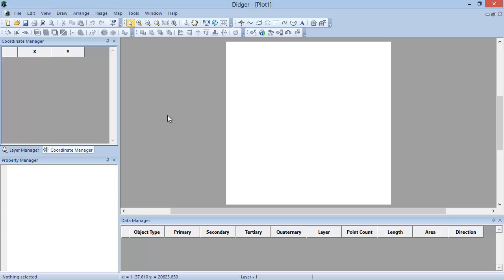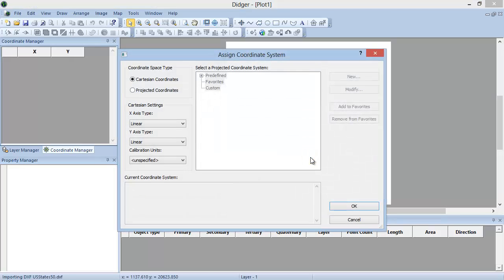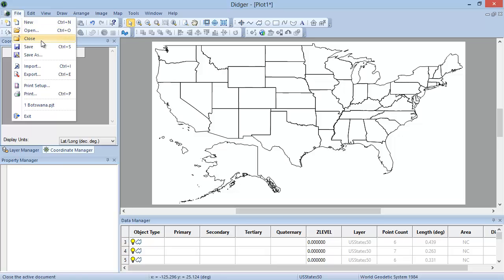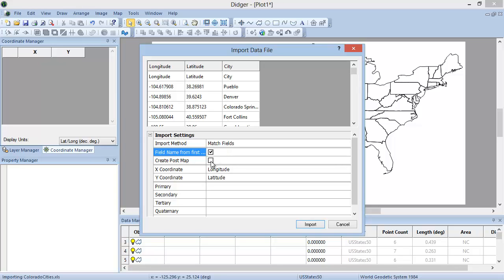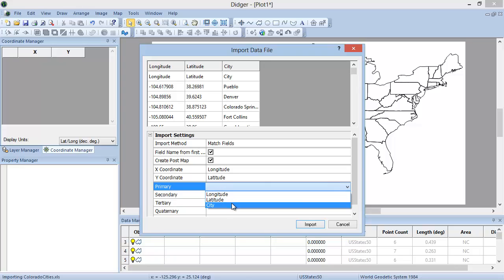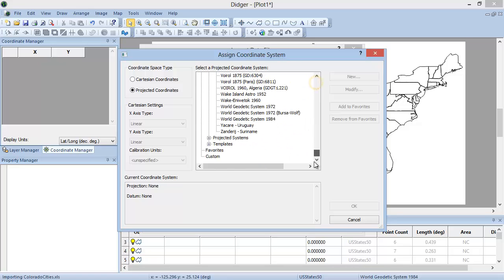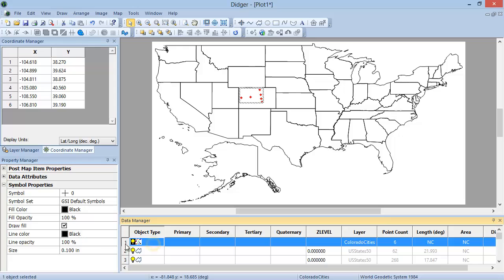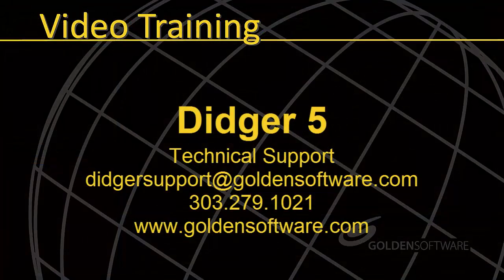Didger 5 | Importing Vector and Data Files